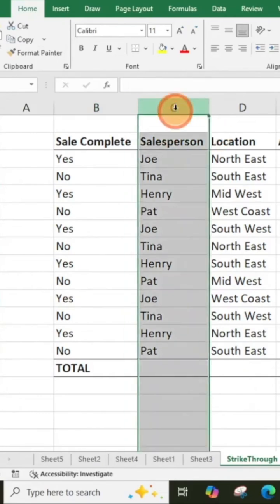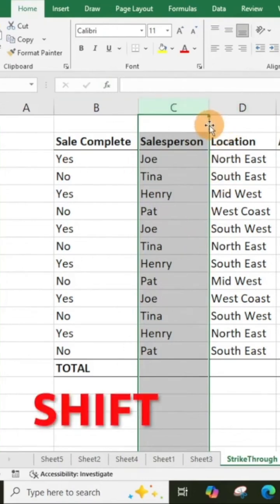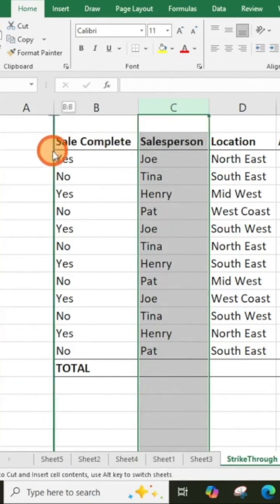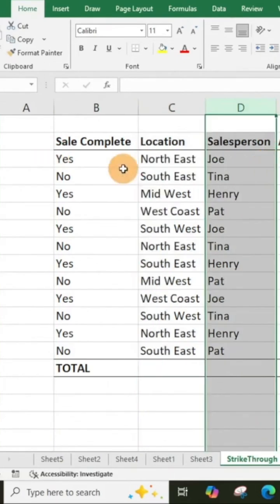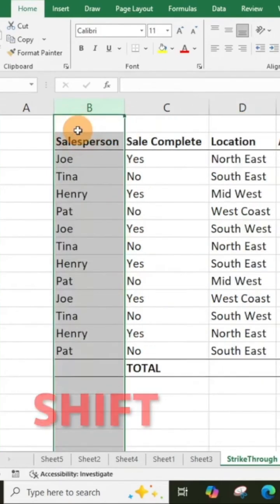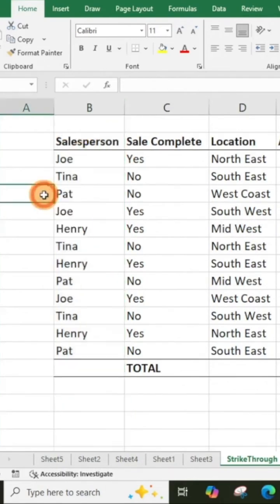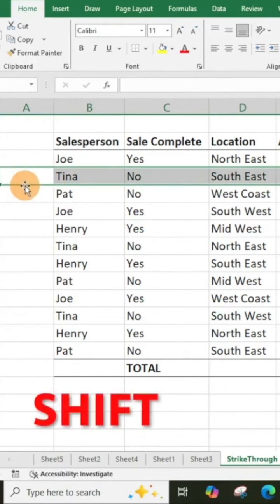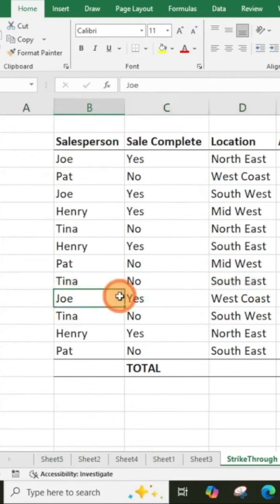How to quickly move rows and columns easily in a table in Excel video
Today we will show you how to quickly and easily move rows and columns in a table in Excel.